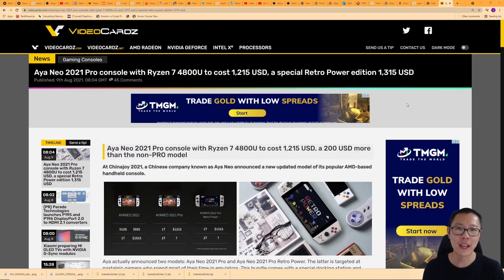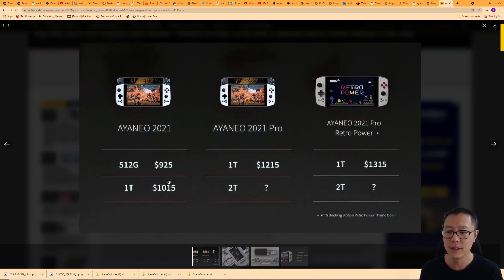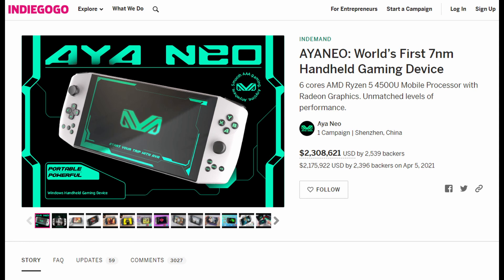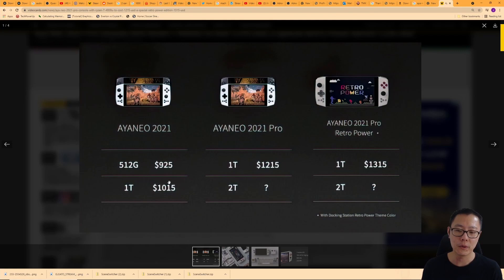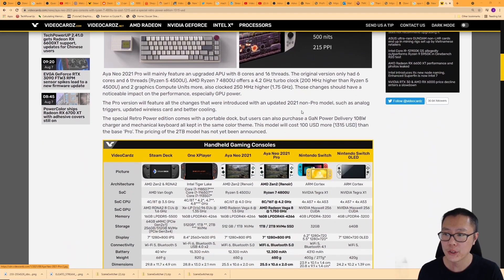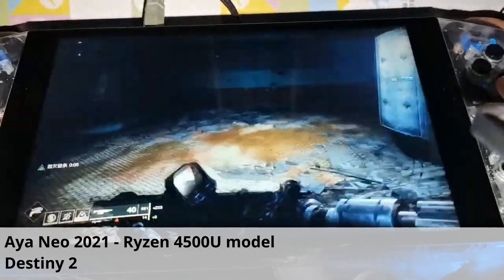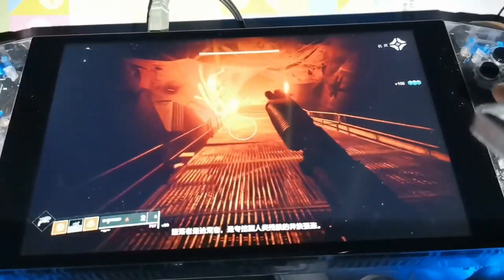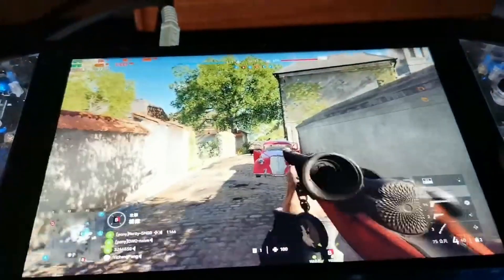NEW Model! Aya Neo Pro 2021 - If you can't get a Steam Deck, how about an Aya Neo?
Everyone is talking about Steam Deck and PC Portables, but can you even get one? If you can't how about an Aya Neo 2021 Pro with a Ryzen 4800U? It'll be expensive though.

Steam Deck Videos -

Steam Deck storage - ReviewTechUSA is wrong. Why both eMMC and SSD is fine for running current games